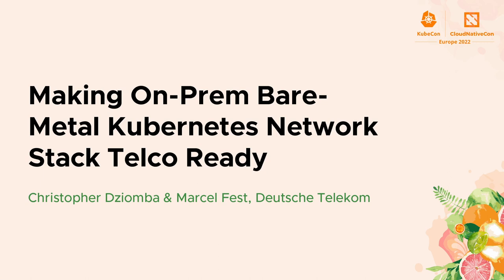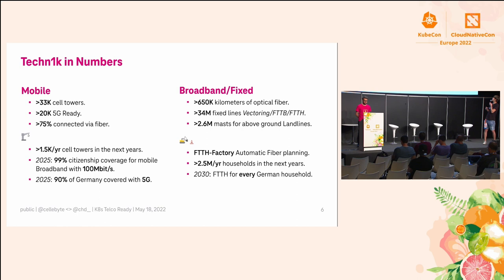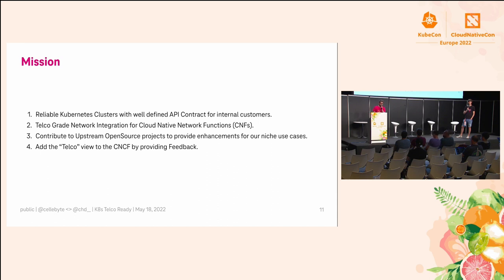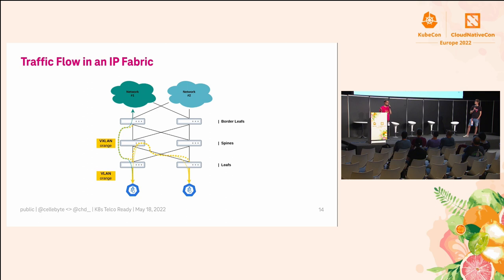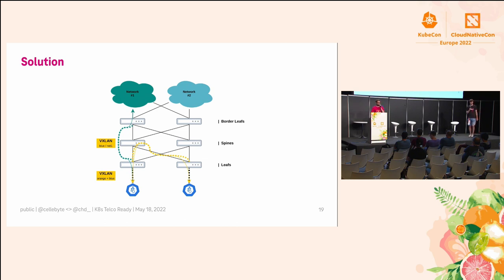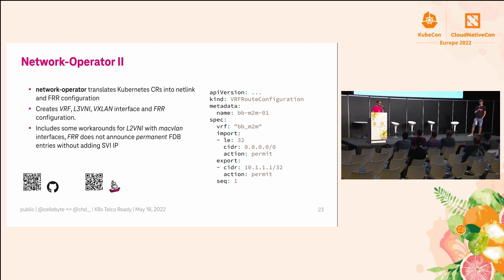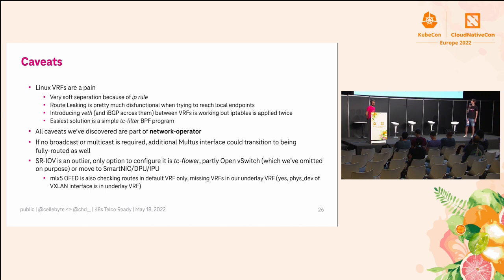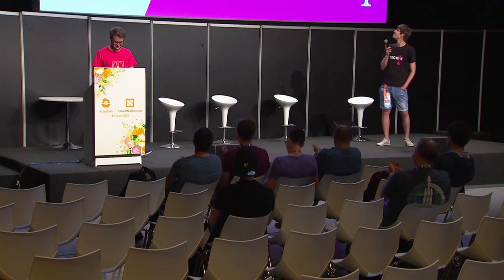Making On-Prem Bare-Metal Kubernetes Network Stack Telco Ready - Christopher Dziomba & Marcel Fest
Making On-Prem Bare-Metal Kubernetes Network Stack Telco Ready - Christopher Dziomba & Marcel Fest, Deutsche Telekom

If your task is to do Kubernetes at scale and at speed (read: 100s & 1000s of clusters instantly provisioned on-demand), in a complex on-prem environment, on bare metal (yes, no overlay networks, raw power) you will quickly find that the legacy network and network legacy are some of your biggest enemies. No matter how much Kubernetes gets easy on its own, making it usable in such context will require a lot of plumbing, workflows, host tuning etc. If you are a telco, like Deutsche Telekom with historically grown multitude of heavily segmented networks with 100s of historically grown overlapping VRFs it is practically mission impossible. In this talk Deutsche Telekom will share how they tackled that challenge and how they reimagined and implemented network fabric for on-prem bare metal Kubernetes cloud which pretty cloud natively supports their internal Cluster-as-a-Service offering. This cloud is hosting clusters where some of their most demanding applications like 5G core are running.